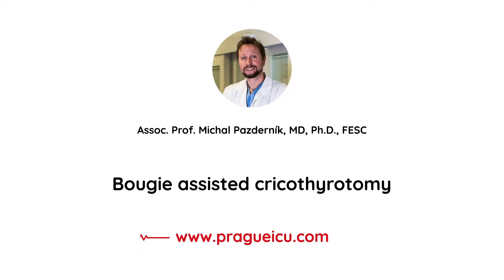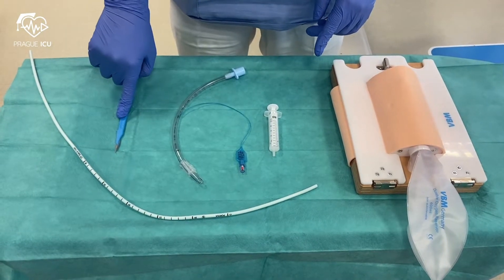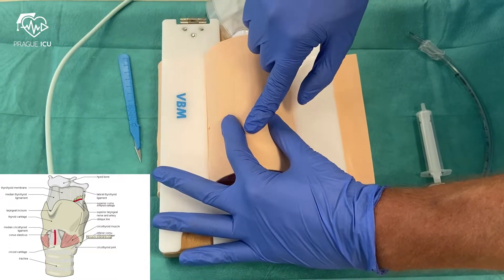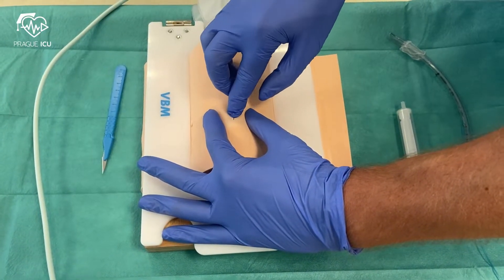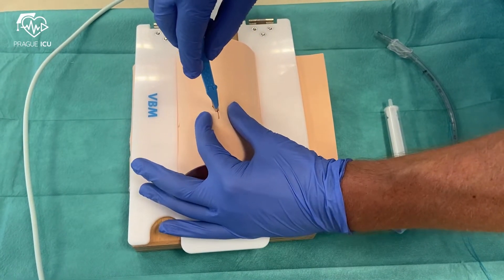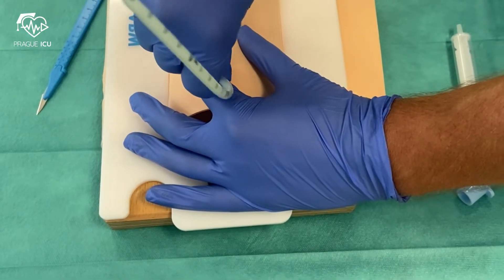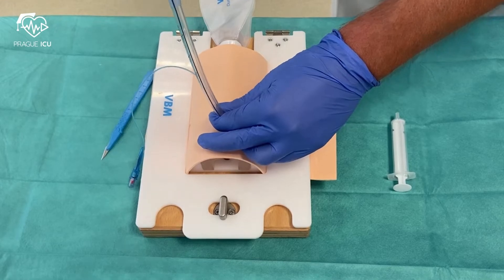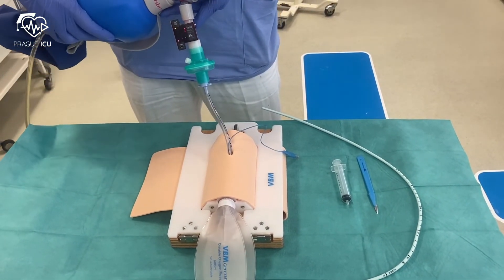Bougie assisted cricothyrotomy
All you need to know about this emergency procedure.